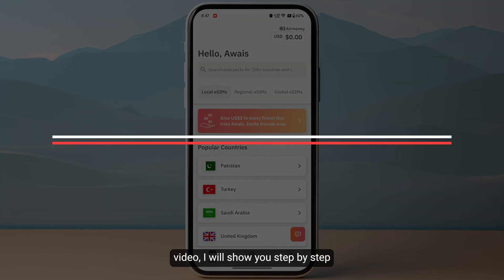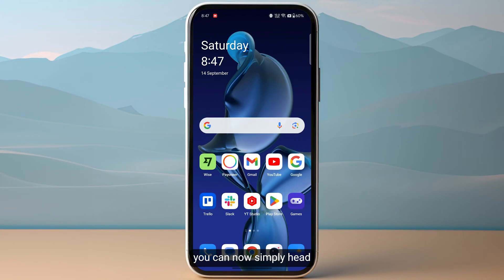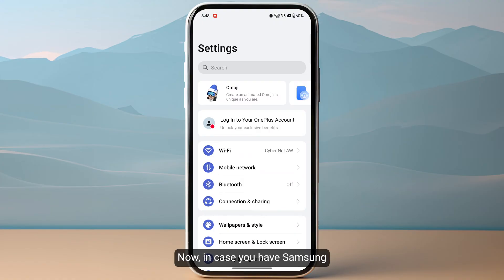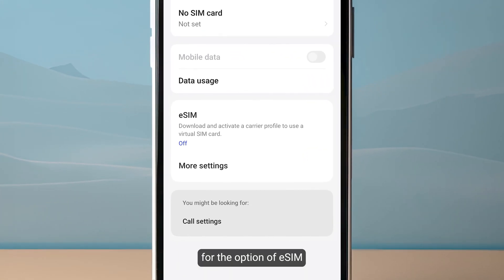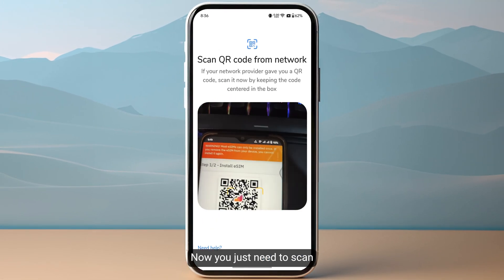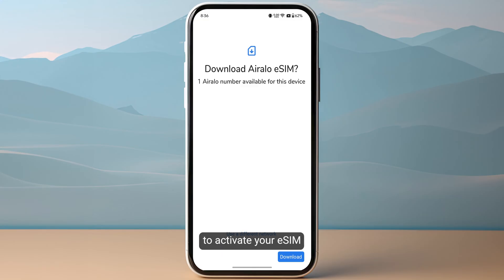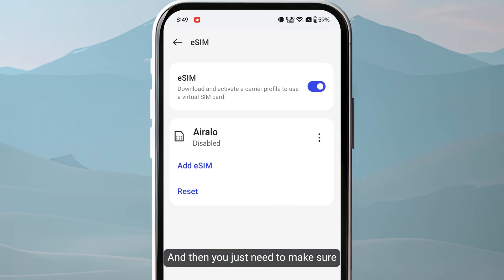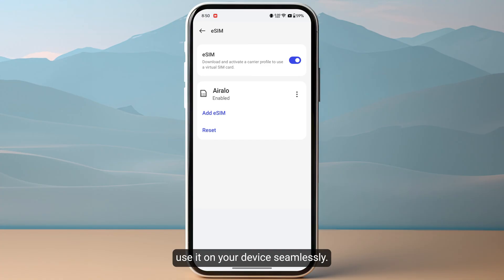How to Install Airalo eSIM on Android (2025) - Airalo eSIM Activation!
How to Activate Airalo eSIM on Android (2025) - Full Guide

Are looking for a video about Airalo eSIM Activation, here it is!
In this video I will show you exactly how to Add eSIM on Airalo. Make sure to watch the video to the very end.
You will learn How To Activate Airalo eSIM on Android or iOS.